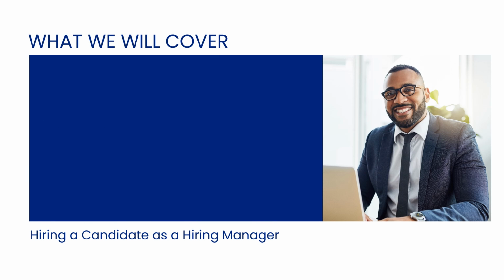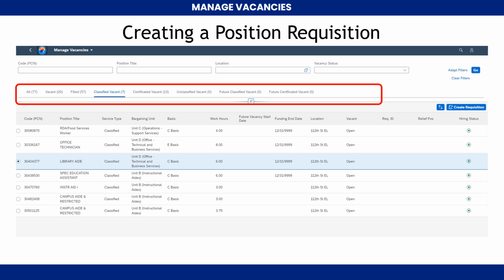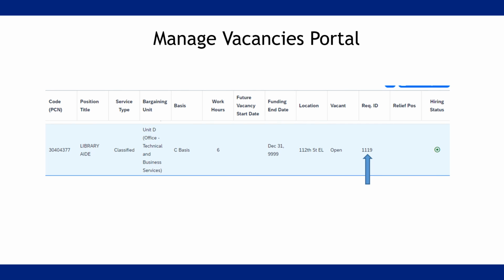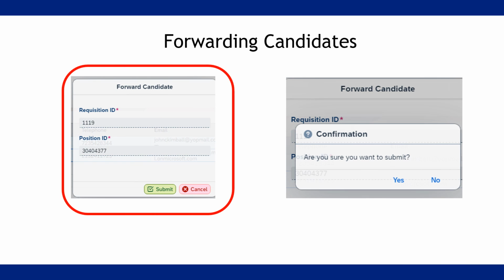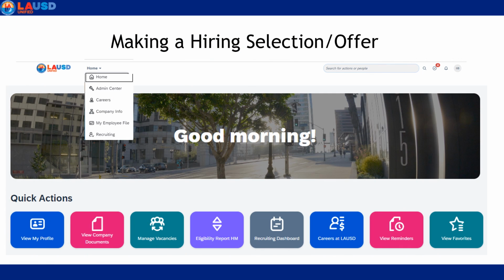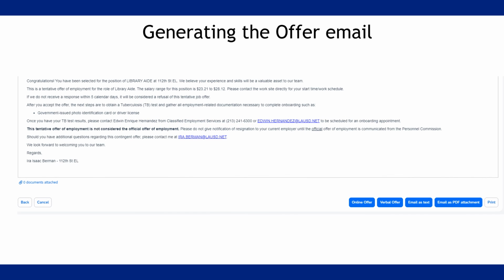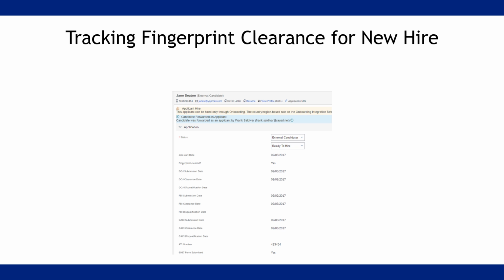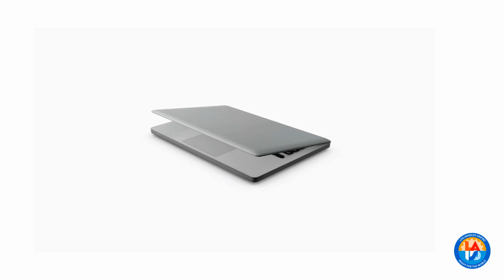Hiring Manager Role 9 24